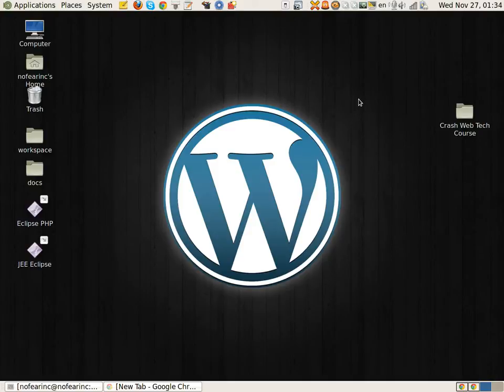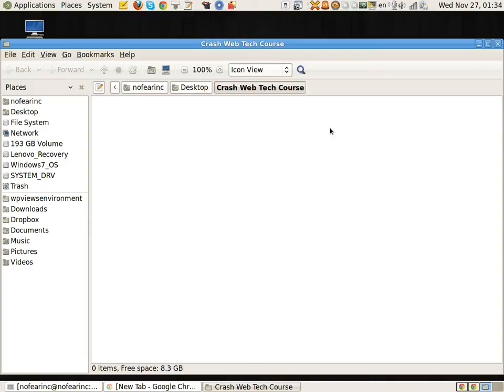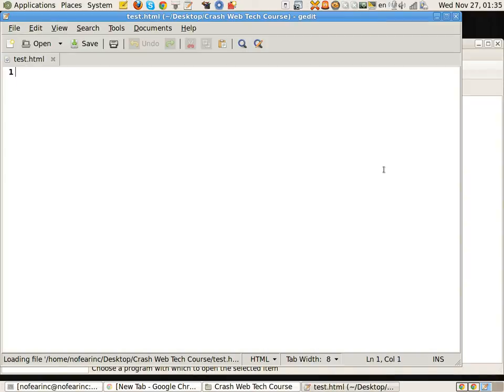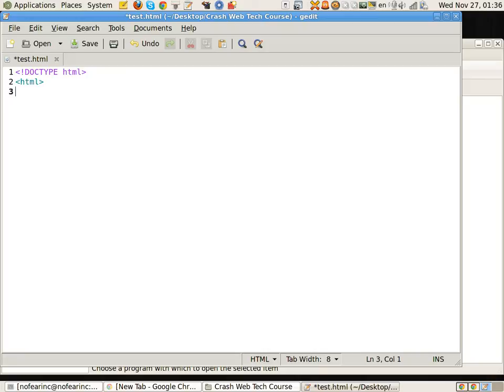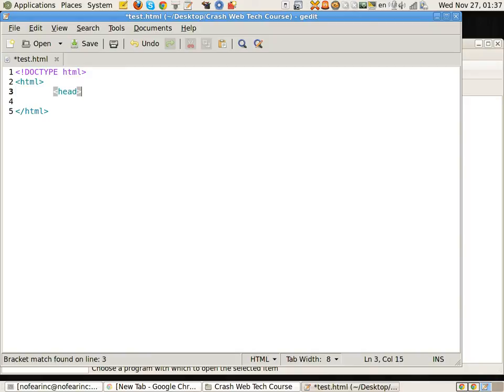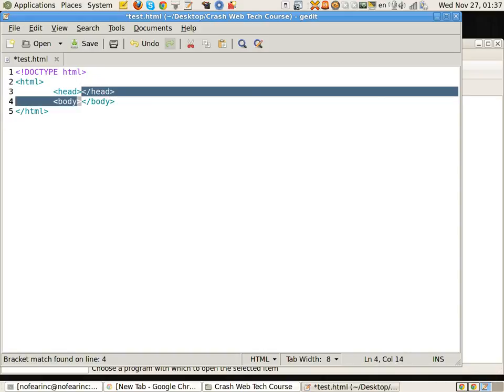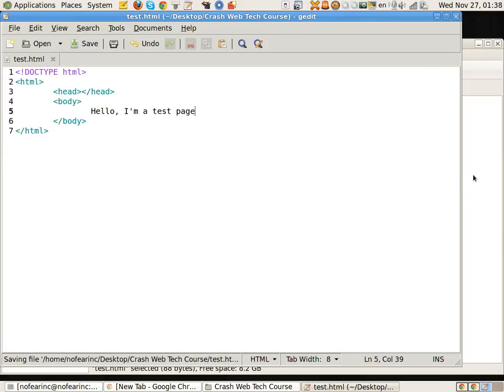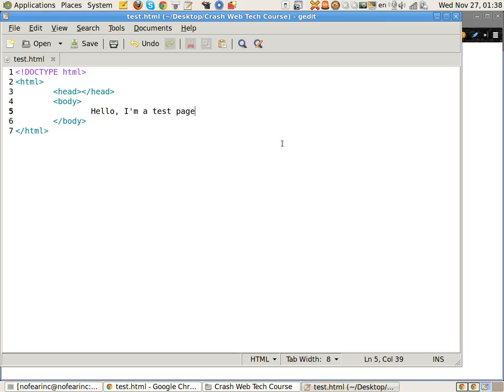Web Development Crash Course - Session 1, Intro to HTML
A quick introduction to Web Development - HTML, CSS, PHP and WordPress. The course doesn't cover any technology in details, but demonstrates a basic website building and general/basic concepts of the mass programming languages and technologies without getting too complicated.

All students need to study the complete courses additionally after they are aware of the life cycle and the conceptual story.